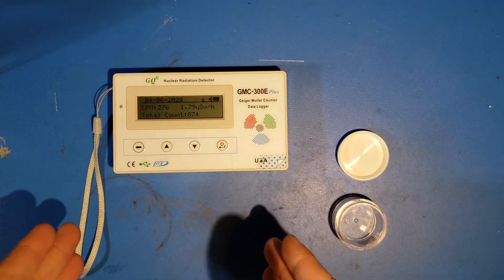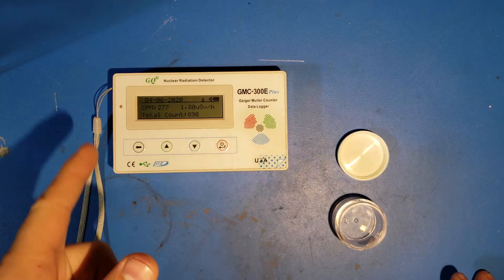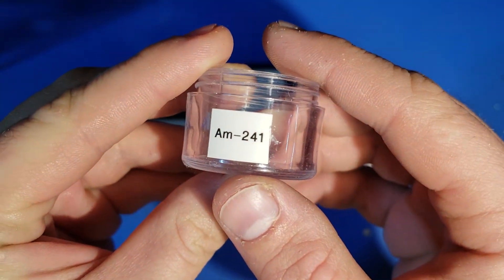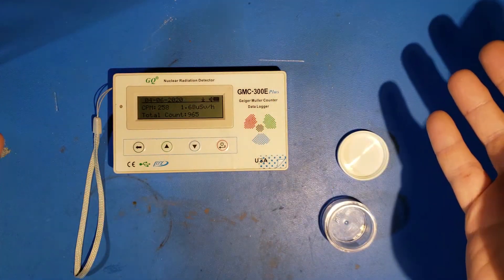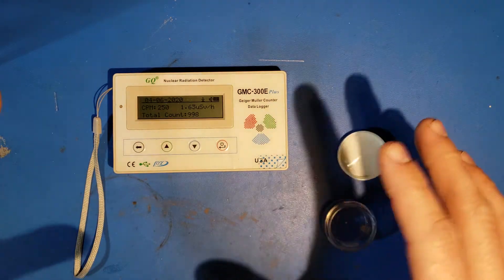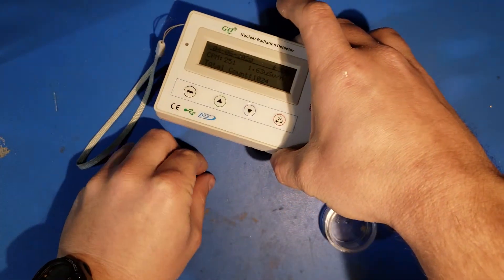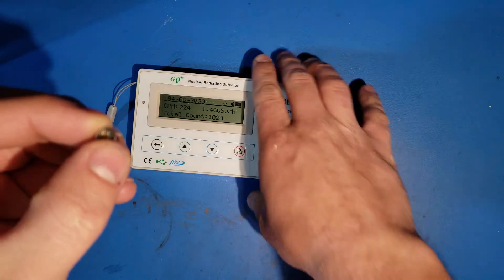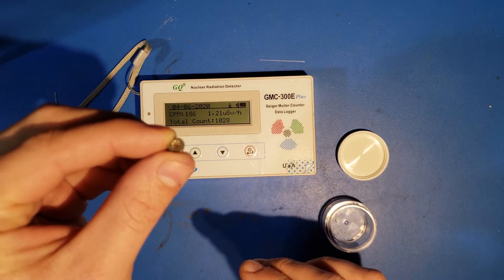Americium-241 is a Low Level Gamma Emitter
As an addendum to the radioactive sources overview video, I've actually attempted to measure radiation an Am-241 sample (alpha source), and to my surprise, the meter measures something. What is being detected cannot be alpha particles, since the glass in the Geiger tube would block them. It turns out the meter is detecting gamma radiation at an energy of 59.54 KeV from the decay reaction specified (see "decay")